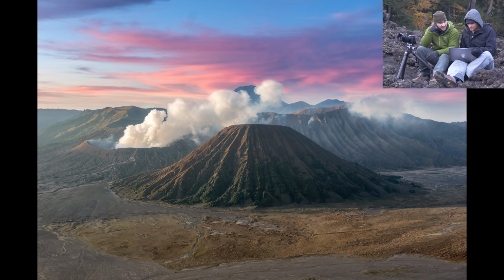Critique the Community Episode 32 - Landscape Photography with Elia Locardi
While traveling South America filming Photographing the World 4, Lee Morris and Elia Locardi sit down to critique a variety of images submitted by the Fstoppers Community.

To join the next episode of Critique the Community and have your chance to win a free Fstoppers tutorial, send in your images here: